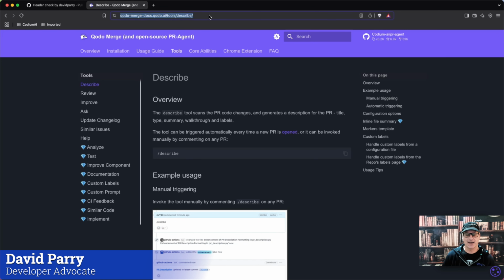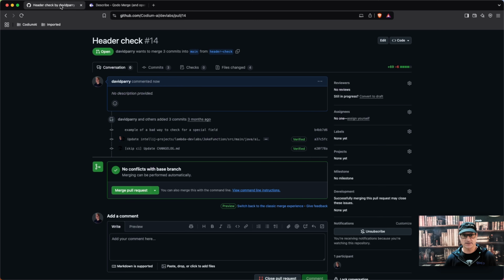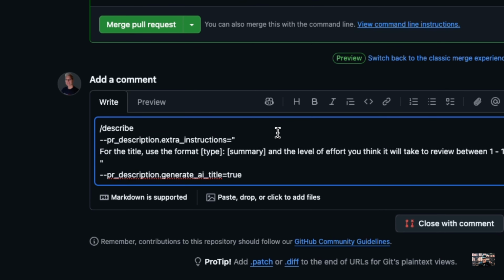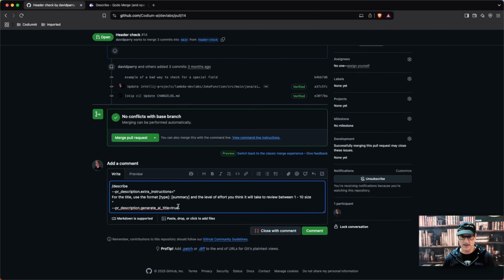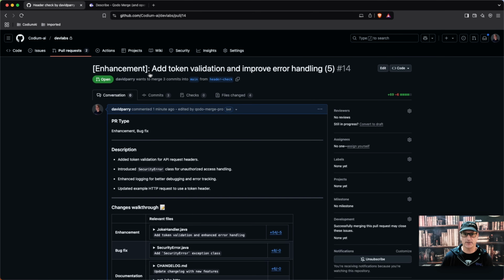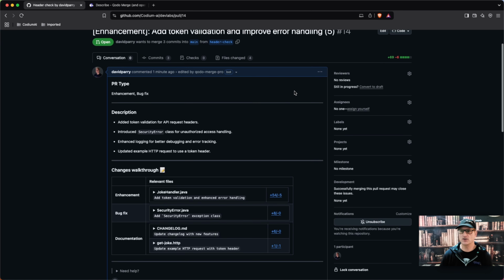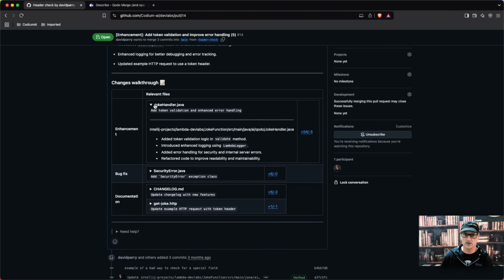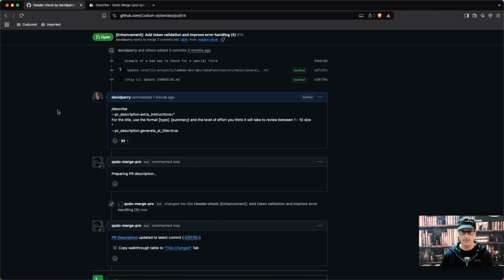Qodo Describe Tool: Automate Your Pull Request Descriptions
Learn how to streamline your development workflow using the Qodo Describe Tool. In this video, you’ll see how to use the slash describe command with flags to automatically generate detailed descriptions, titles, summaries, and effort levels for your pull requests (PRs). Watch as we demonstrate how the tool changes a basic header into a clear and organized description, complete with classification, effort level, and actionable insights. Explore how this tool benefits your team collaboration and coding process. A must-watch for developers optimizing their workflows with Qodo!

Chapters:

(00:00) Introduction to the Describe Tool
(00:40) Running the Describe Command with Flags
(01:16) Generated Details and Title for a Pull Request